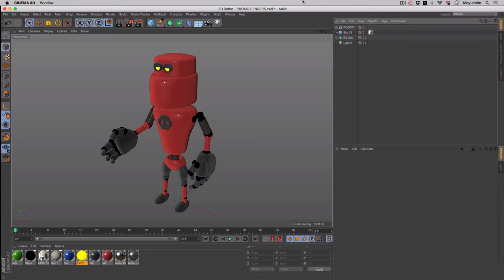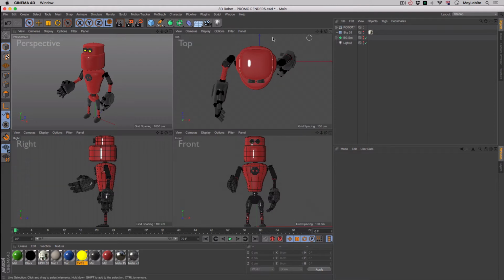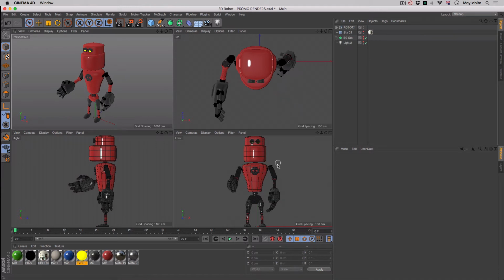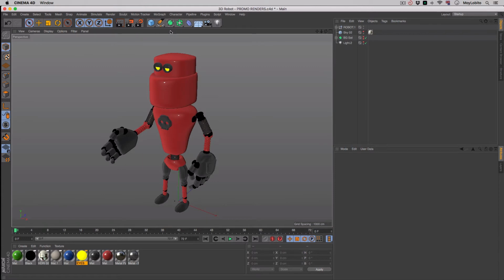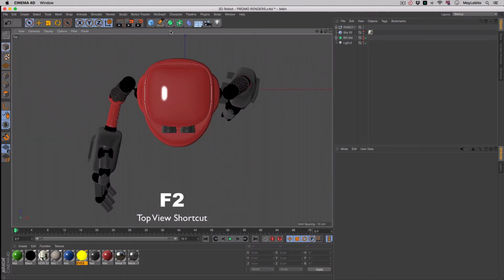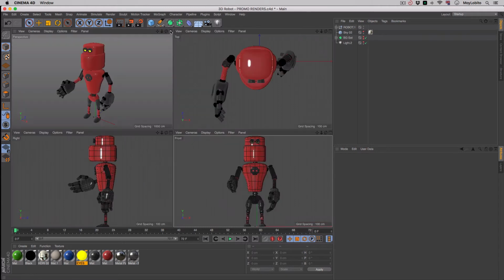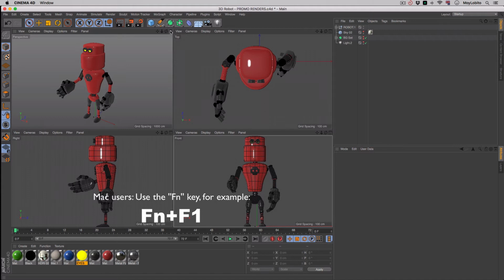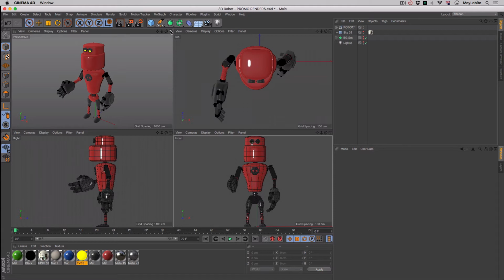Cinema 4D Tips and Tricks - Tip 02 - Shortcuts to Switch Between Views (by MoyLobito)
Learn this 5 easy shortcuts that will allow you to switch between views in Cinema 4D.

►►► GET ANY OF MY CINEMA 4D COURSES FOR ONLY 10 BUCKS!!!

Thanks a lot for your time and support!